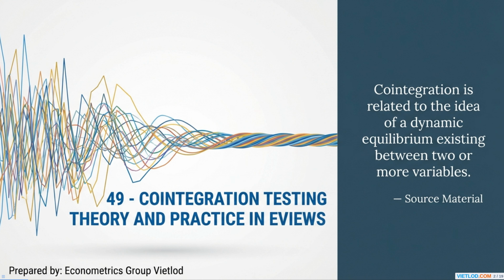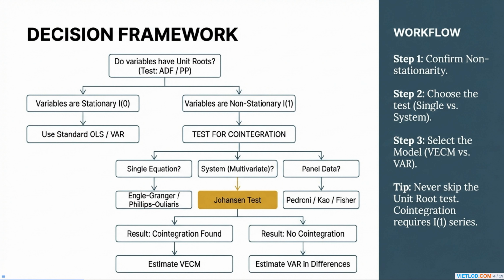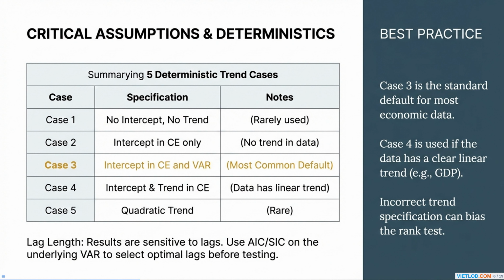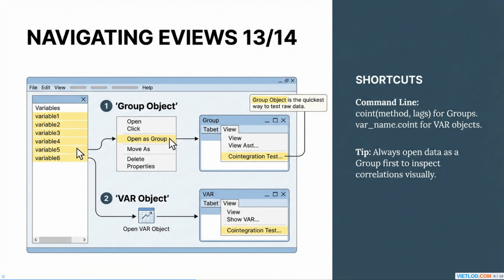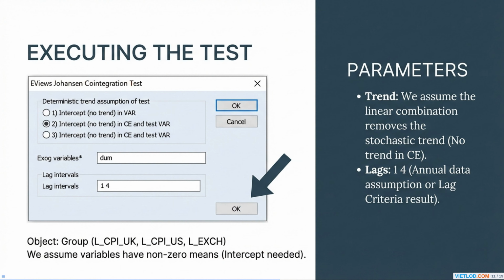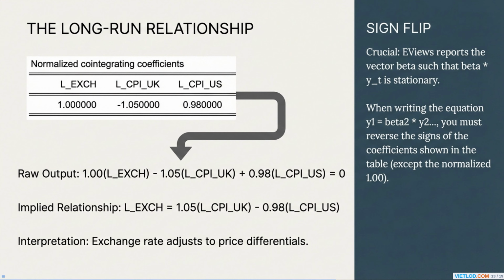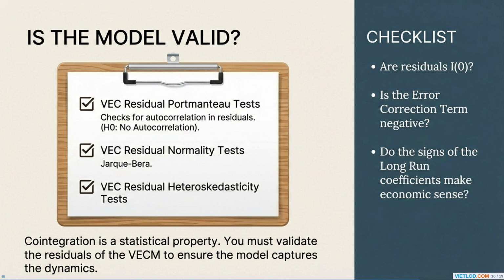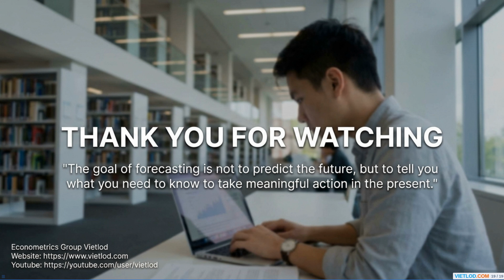Applied Econometrics with EViews: A Complete Guide to Cointegration Testing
In time-series analysis, regressing non-stationary variables often leads to the problem of "spurious regression". Cointegration Testing is employed to determine whether a long-run equilibrium relationship exists among two or more I(1) time series.

If the residual of their linear combination is a stationary I(0) process, the variables are said to be cointegrated, paving the way for Vector Error Correction Models (VECM).

EViews provides a comprehensive suite of tools for cointegration testing, applicable to both regular time-series and panel data. For single-equation approaches, EViews supports the residual-based Engle-Granger and Phillips-Ouliaris tests.

For multivariate systems, the Johansen System Cointegration Test is widely used via the VAR object, providing Trace and Maximum Eigenvalue statistics to accurately determine the cointegrating rank.

Furthermore, if variables have mixed orders of integration (I(0) and I(1)), EViews seamlessly supports the ARDL Bounds Test. For panel data contexts, the software incorporates Pedroni, Kao, and Fisher-type cointegration tests.

To perform these tests in EViews, users simply need to open the relevant variables as a Group, Equation, or VAR object, navigate to the View / Cointegration Test menu, and select the appropriate method (such as Single-Equation, Johansen System, or Panel Cointegration). From there, you can easily configure specific lag intervals, deterministic trend assumptions, and exogenous variables to execute the test properly